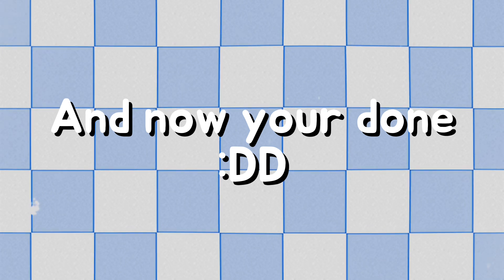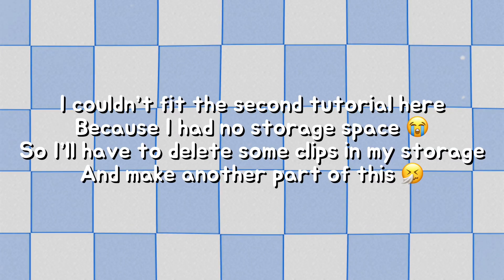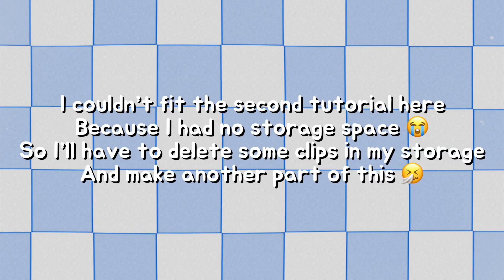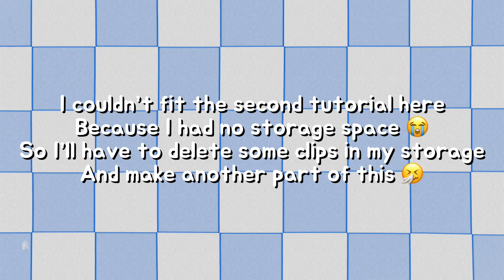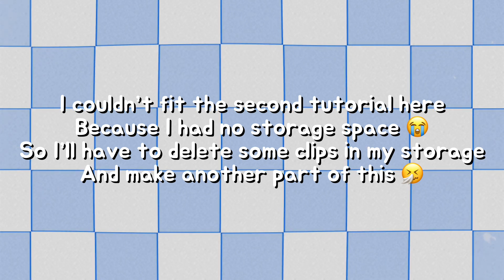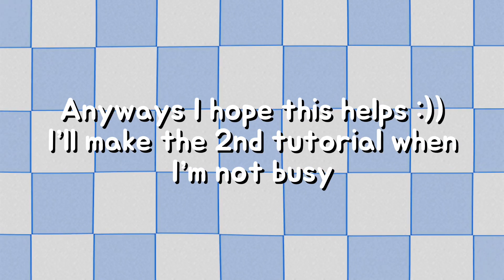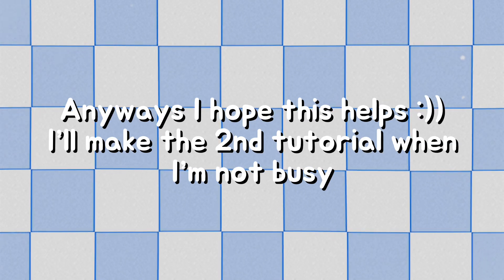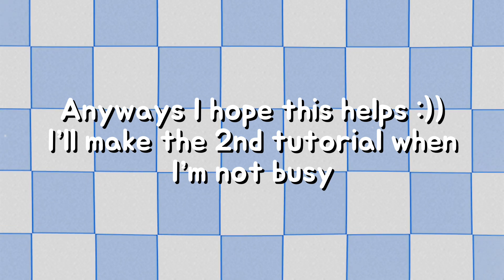White line transition Part 1 || Capcut tutorial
Song: Cupid
Artist: @WE_FIFTYFIFTY
App

I’m bad at teaching, so I’m sorry if I said something that doesn’t make sense, I’m not that good at English, heck I just learned it from tv, but I do study English more than my original language, and it’s hard for me to explain in that language and in English so yeah…

Idk what else to put here….

Oh wait I’m supposed to study….

We have a test tomorrow…

WHAT THE F^CK